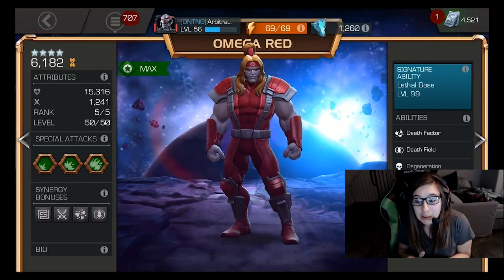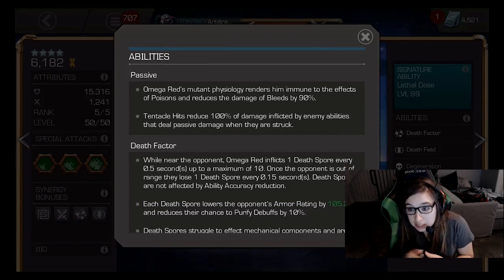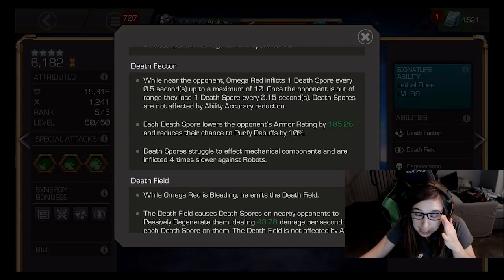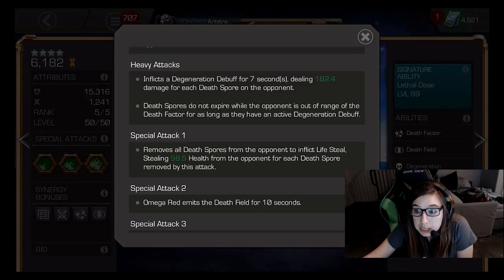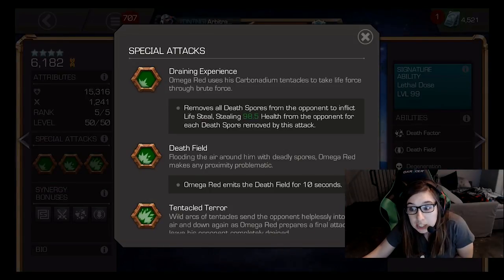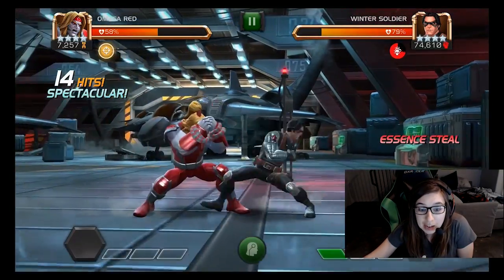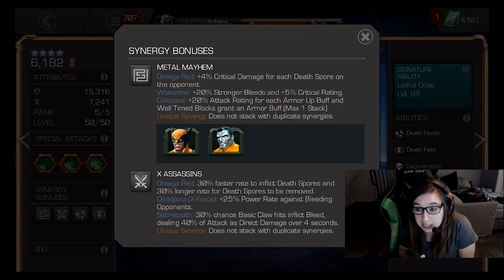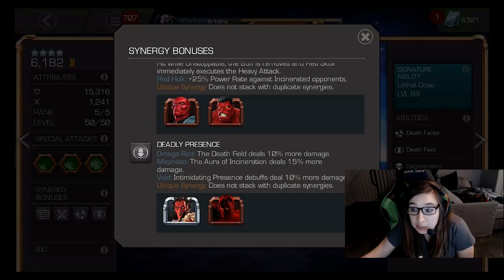First Look: Omega Red Overview | Marvel: Contest of Champions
Quick run down of the champion in under 5 minutes.

This champion was loaned to me as part of the Content Creators Program. So, please don't leave 100 comments about where he came from.